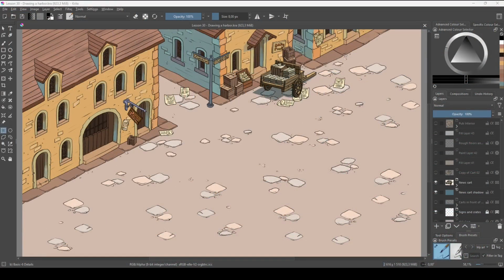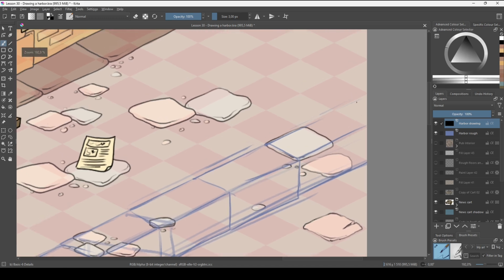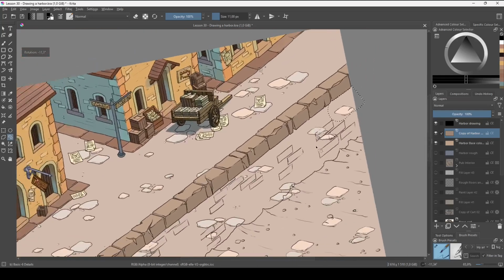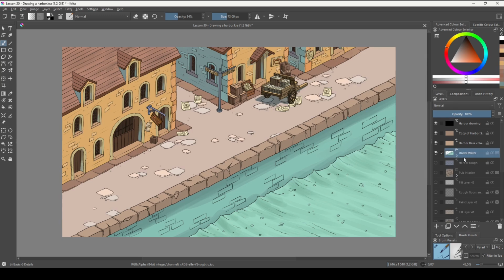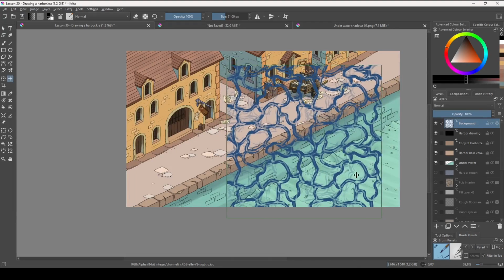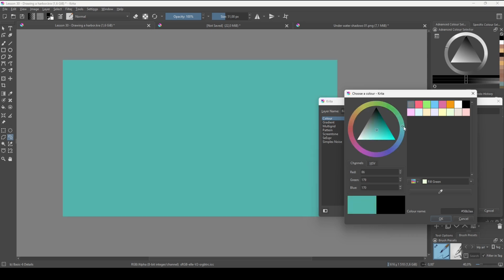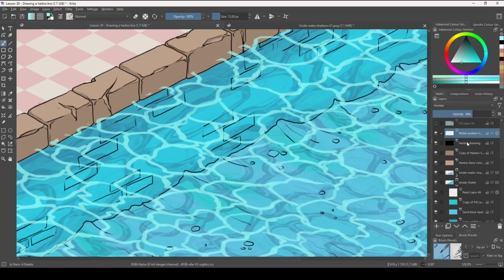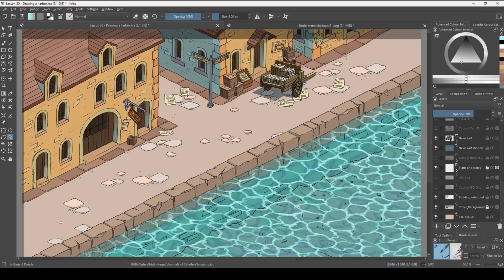Lesson 30 - Drawing a harbor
Lesson 30 is all about water and how to draw a harbor for your scene in Isometric Perspective.